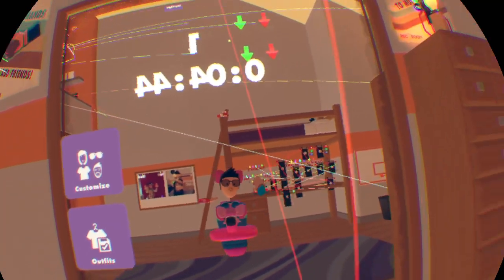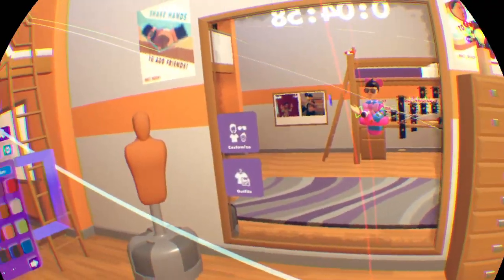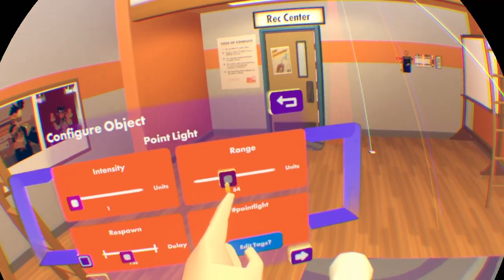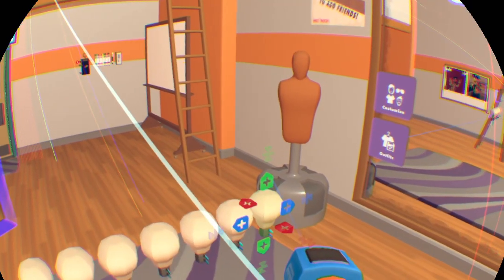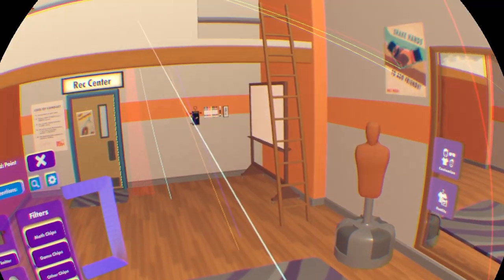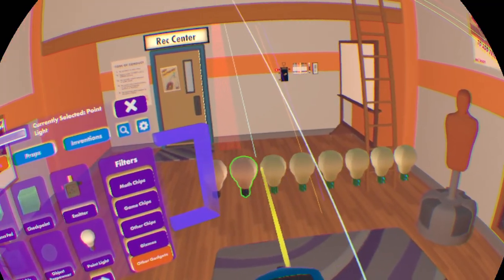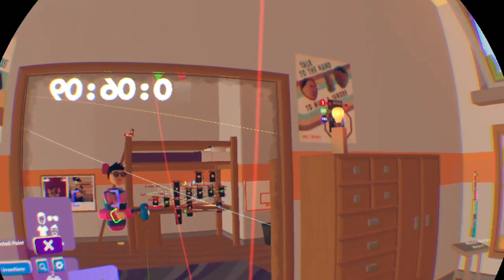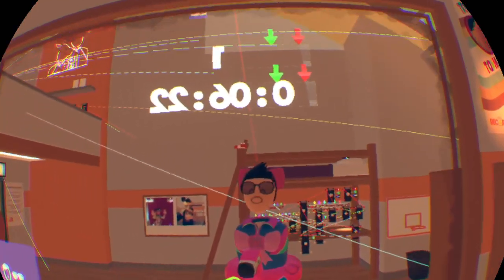Rec Room How to make your Dorm Dark/Night